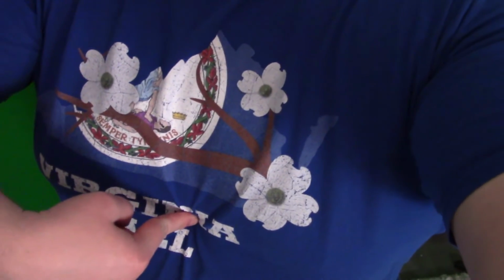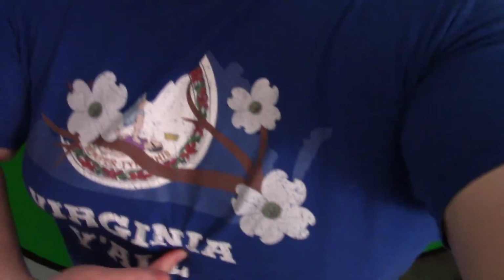Meade Chat: Breath Support